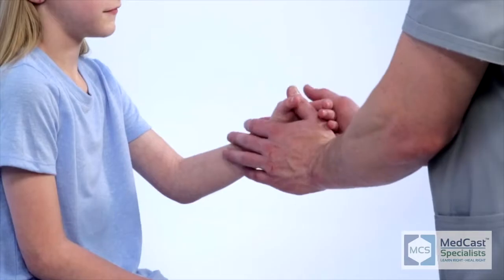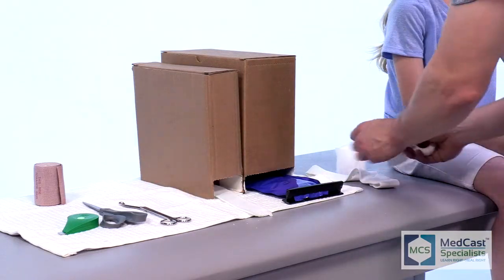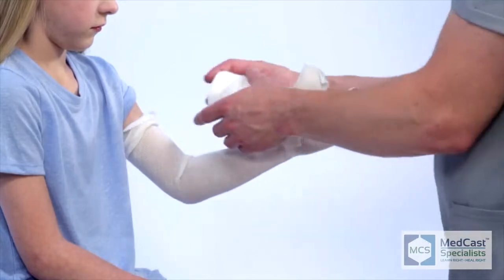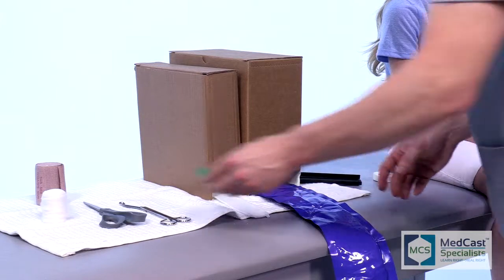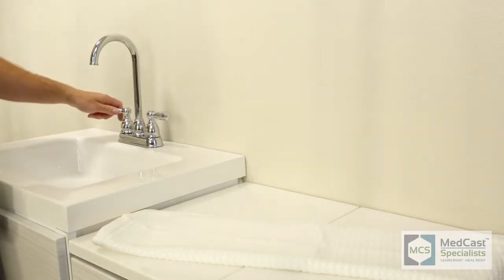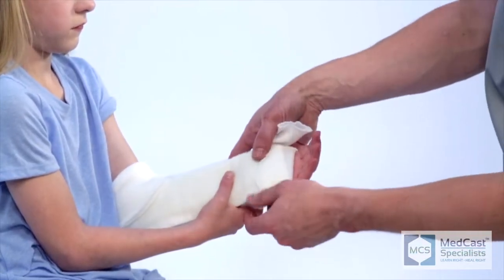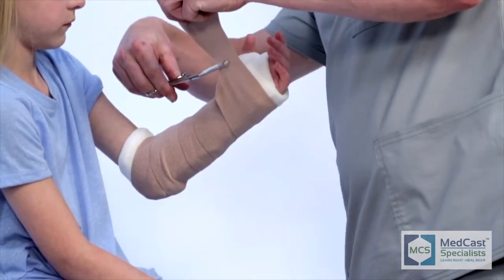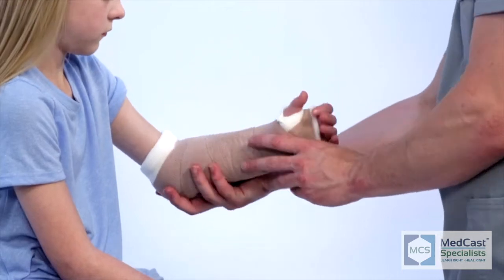Sugar-Tong Splint - Easy Application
It is very important that the initial splint is applied correctly at the ER or Urgent Care. Patients are usually referred to an orthopedic doctor, sometimes the doctor will continue the care in a splint to allow for swelling to minimize. If the splint is incorrectly applied or insufficient, they will replace it with a new one. The patient will be charged for another splint!
We have created easy to follow professionally made videos. These videos have pearls from over 50 combined years of orthopedic experience. We have created many of our own techniques that simplify the process.

For our splint videos we use a stockinette as a base layer. If you prefer to just use soft roll directly onto the skin, you can follow instructions the same without using a stockinette.